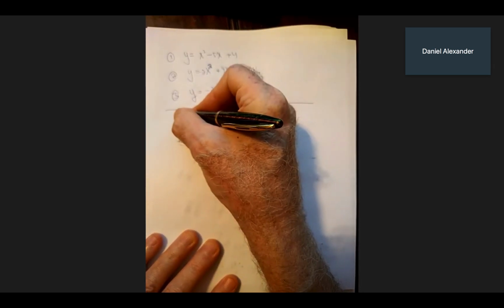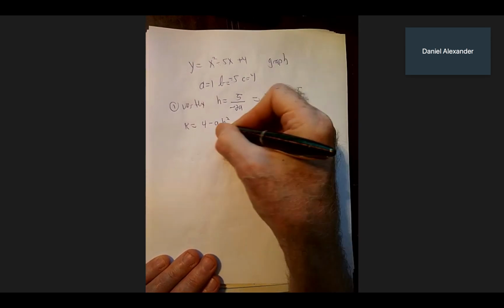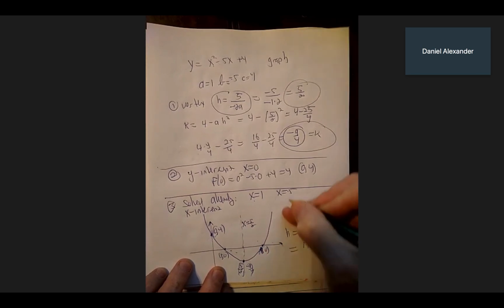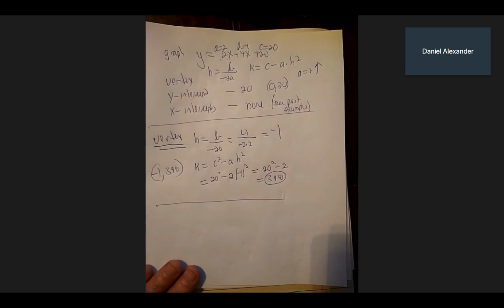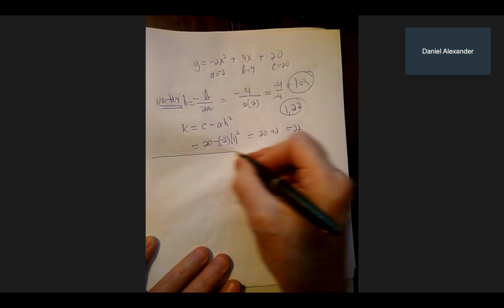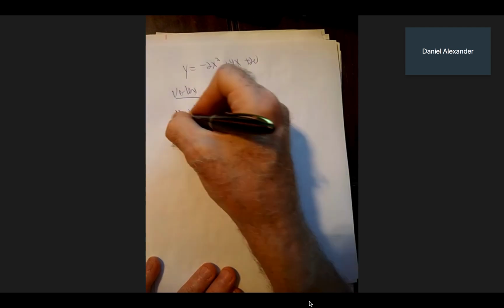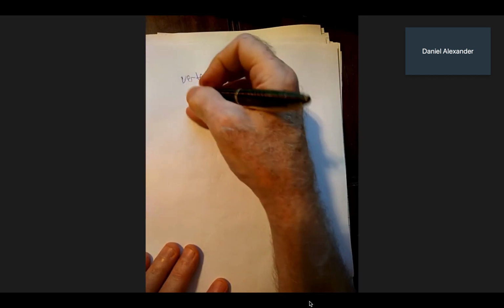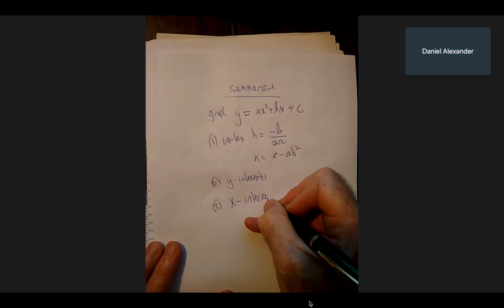Math 20 Sept 28 - Section 2 1 Part 3b: solutions to 3A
This has the solutions to the problems posed in Part 3A